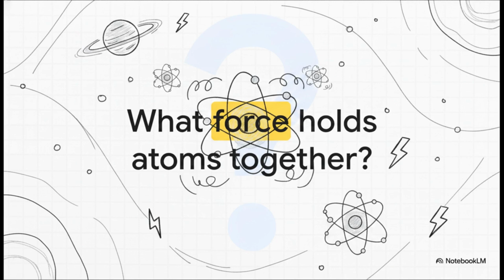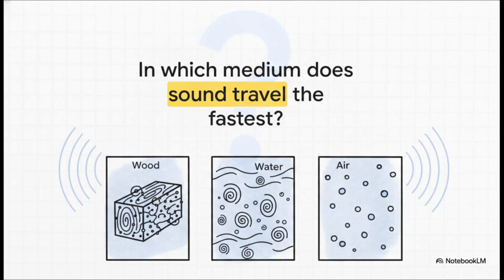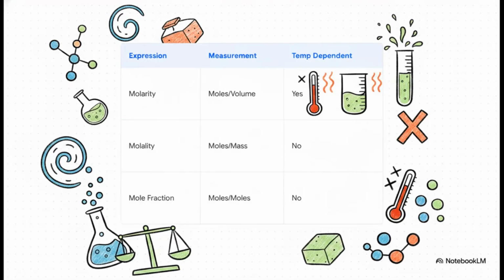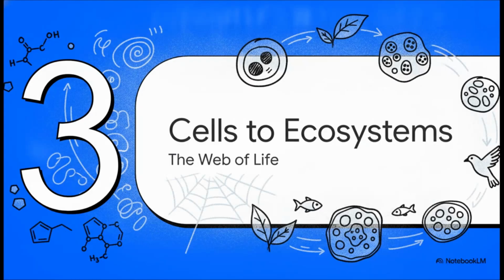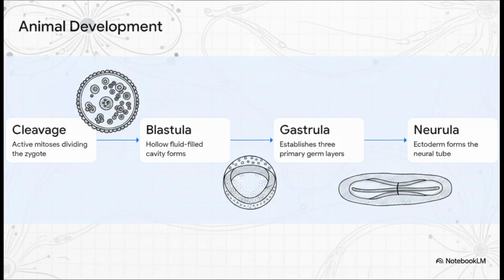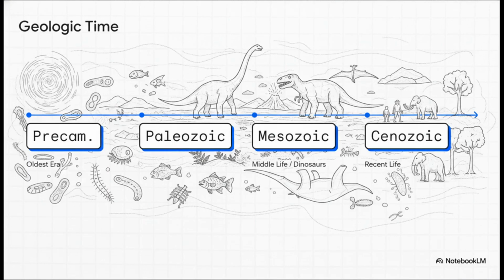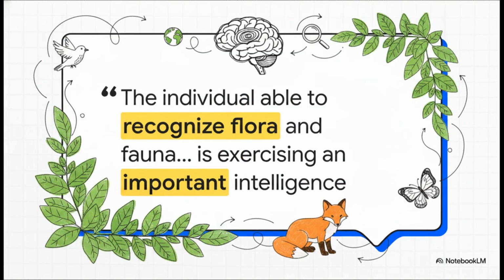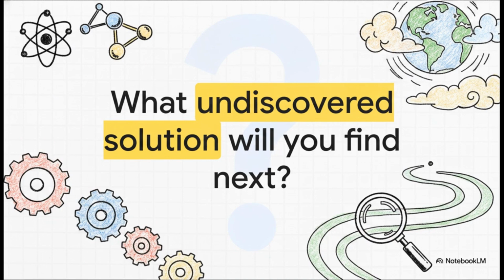Micro to Macro Journey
Lecture Overview
General and specialized science components are notorious for causing test anxiety due to the vast breadth of information they cover. Passing the board exam requires shifting your focus away from low-yield memorization and moving toward mastering foundational concepts across biology, physics, chemistry, and earth science.

We unpack the fundamental mechanics governing living organisms, physical laws, and planetary spheres. By transforming complex, abstract principles into clean logical structures, this session ensures you can rapidly analyze data and systematically answer science questions with absolute certainty.

Key Examination Pillars Covered:

The Architecture of Life (Biological Sciences):

The Triple Pillars of Cell Theory: Solidify the core tenets that all life is cell-based, the cell is the basic unit of life, and all cells arise from pre-existing cells.

Plant vs. Animal Cell Comparison: Master the classic diagnostic markers used in identification questions (e.g., presence of Cell Walls and Chloroplasts in plants vs. Centrioles in animal cells).

Photosynthesis (Solar to Chemical): Demystify the chemical conversion mechanics, understanding how light energy transforms $6\text{CO}_2 + 6\text{H}_2\text{O}$ into Glucose ($\text{C}_6\text{H}_{12}\text{O}_6$) and Oxygen ($6\text{O}_2$).

The Genetic Code: Learn how traits are passed via DNA and how dominant alleles expressively mask recessive ones in an organism's phenotype.

Physical Laws & Chemical Systems: Newton's Three Laws of Motion: Secure crucial points on mechanics by mastering Inertia (resistance to change), Acceleration ($F = m\vec{a}$), and Action-Reaction (equal and opposite forces).

Intermolecular Forces (IMFA): Comprehend chemical behaviors by breaking down forces from weakest to strongest:

London Dispersion: Weakest, temporary attraction forces.
Dipole-Dipole: Magnetic attraction between polar molecules.
Hydrogen Bonding: The strongest IMFA that dictates structural properties, such as water’s high boiling point.
Earth's Five Interconnected Spheres (Earth & Environmental Sciences):Deconstruct planetary interactions by mastering the dynamic relationships between the Atmosphere (air), Hydrosphere (water), Biosphere (life), Lithosphere (land), and Cryosphere (ice).Why

This Lecture is Vital for Your Board Exam Success:
Cross-Disciplinary Efficiency: Instead of buying separate review tracks for physics, chemistry, and biology, this lecture synthesizes the most frequently asked competencies into a single unified blueprint Confidence: Master the core equations ($F=m\vec{a}$ and the balanced chemical equation for photosynthesis) that are targeted for direct calculation and scenario questions'.
Rapid-Fire Elimination Strategies: Learn to instantly spot "distractor" options by understanding how structural differences (like IMFA strength or cell organelles) dictate physical outcomes'.
Eliminate the guesswork and dominate the science portion of your exam. Secure your understanding of core scientific laws, maximize your score, and claim your professional license!